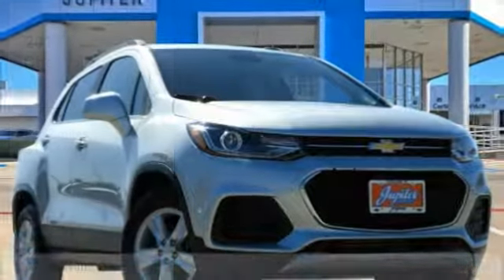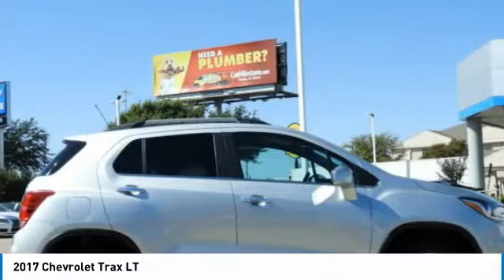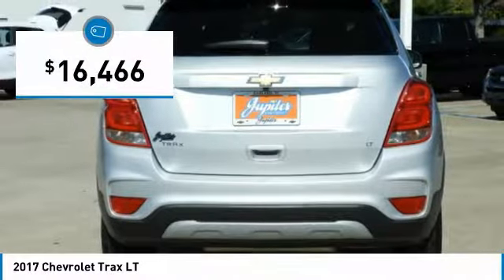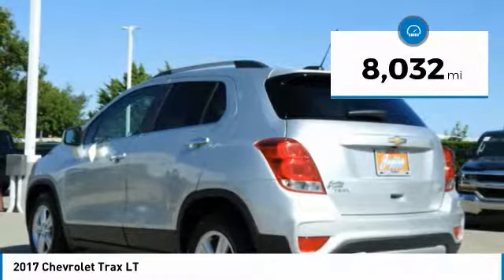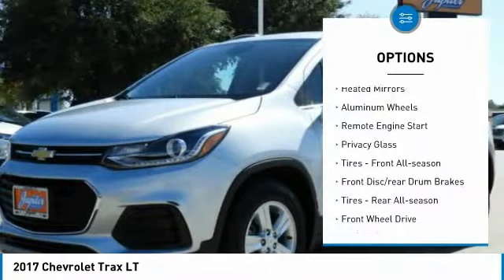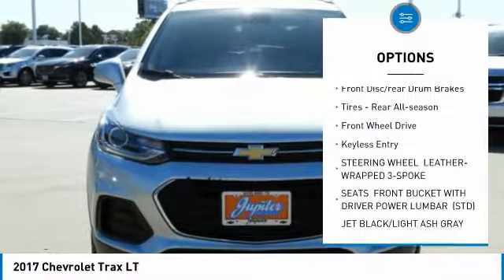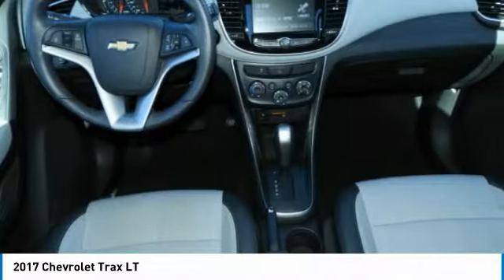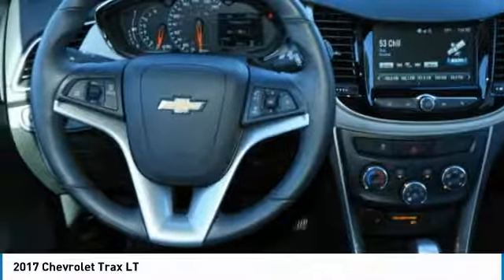2017 Chevrolet Trax F27675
2017 CHEVROLET TRAX Garland, TX
Stock# F27675

Jupiter Chevrolet
11611 Lyndon B Johnson Fwy

2017 Chevrolet Trax LT FWD 6-Speed Automatic ECOTEC 1.4L I4 SMPI DOHC Turbocharged VVT

2017 Chevrolet Trax LT FWD includes our Jupiter Advantage: Lifetime power-train limited warranty, alloy wheel protection, door ding protection and MORE! Excludes GM Certified Vehicles, other restrictions may apply. Ask your sales associate for details. Recent Arrival! Odometer is 24266 miles below market average! 25/33 City/Highway MPG

Awards:
* 2017 KBB.com 10 Most Awarded Brands

Reviews:
* Respectable passenger space for its size; lots of standard equipment for the money; excellent crash test scores give you extra peace of mind. Source: Edmunds